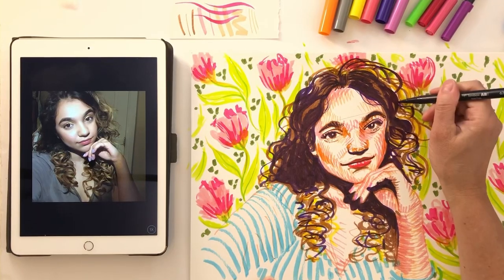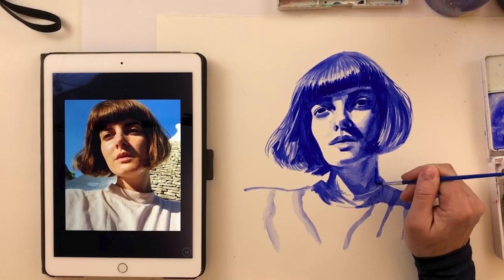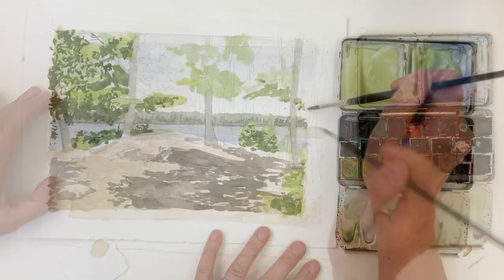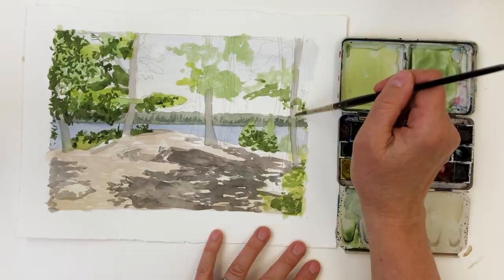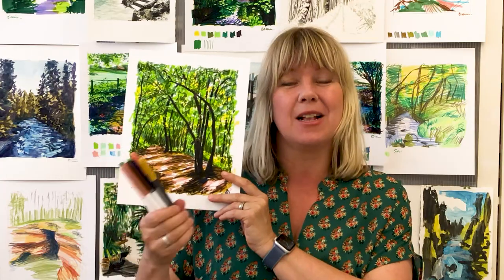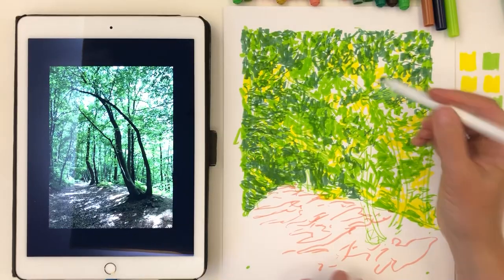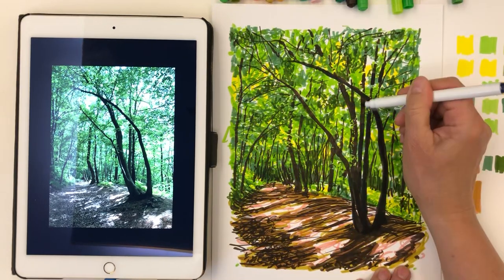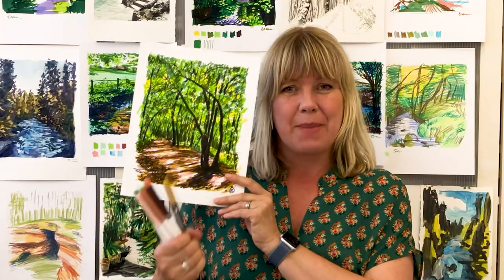Green Landscapes with Charlotte Hamilton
Learn how to depict two beautiful natural locations - one in watercolor, one in marker - with a gorgeous green color palette.

• 85 minutes of HD video instruction
• 2 video lessons, complete with inspiring reference photos
• Immediate, lifetime access to all class content on Sktchy